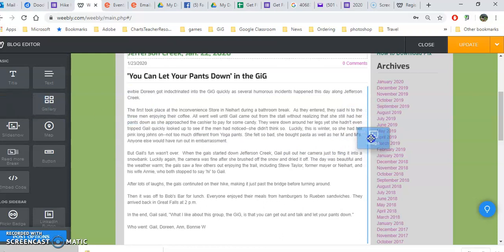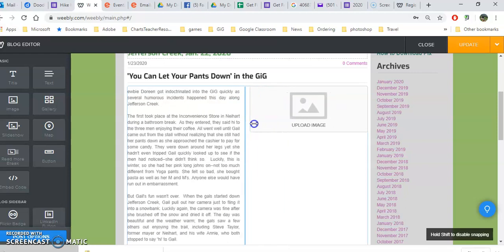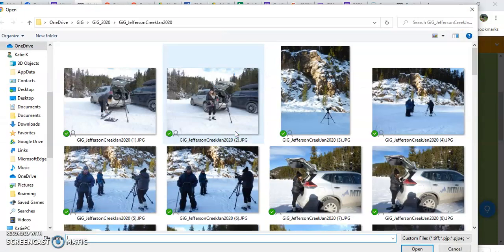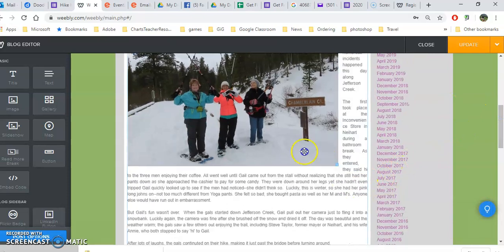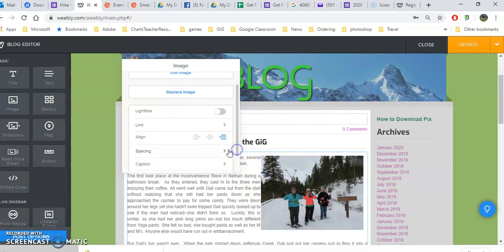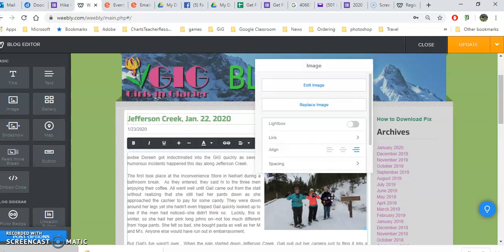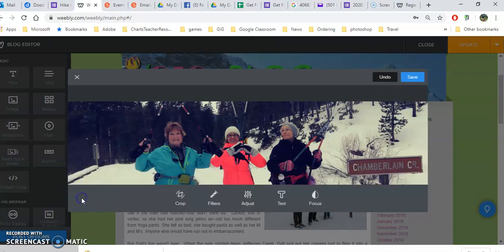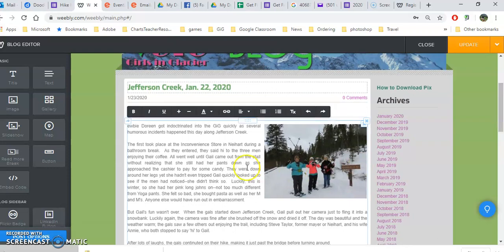Working with Weebly Images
This tutorial shows you how to embed an image withing text, how to align the image and also how to place an image side by side with another element.